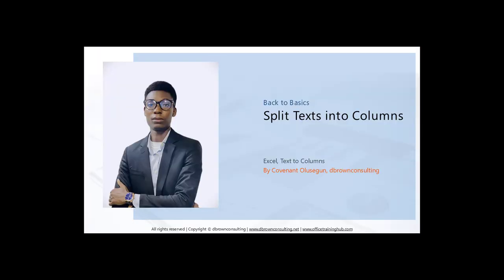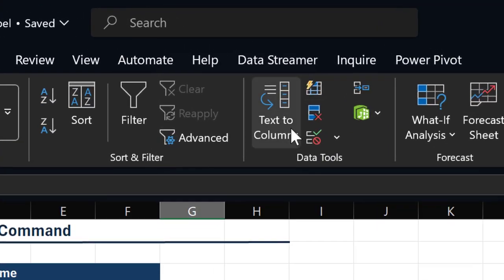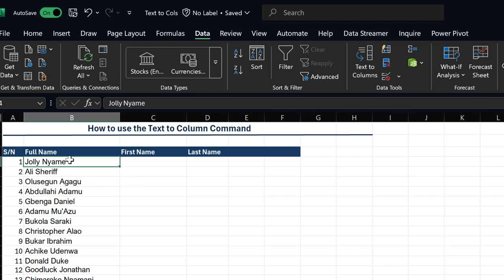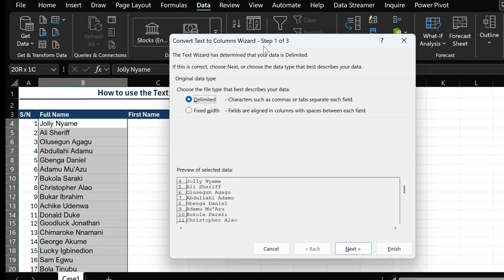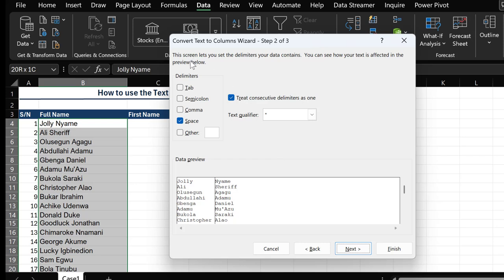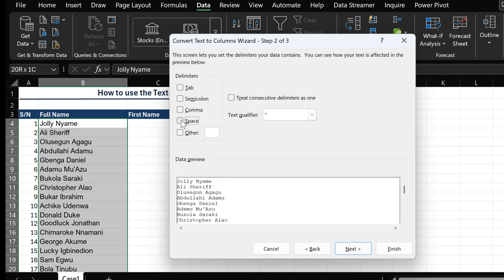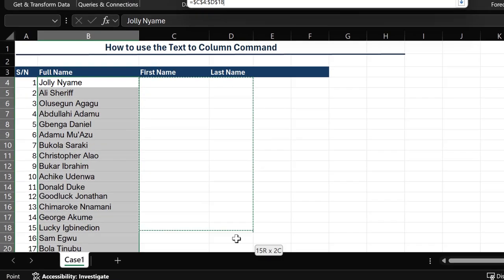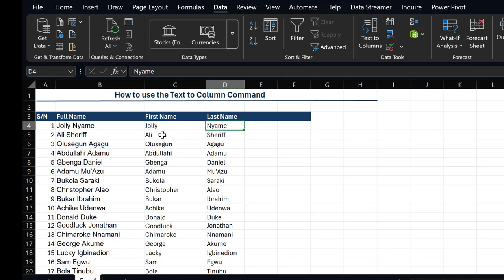✂️ How to Split Text into Columns 📊 | Excel Tutorial 📝✨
Need to split text into columns in Excel? This quick tutorial shows you how to use Excel's 'Text to Columns' feature 📊 to easily organize data. Perfect for separating names, addresses, and multi-part entries 📝. Save time ⏰ and keep your spreadsheets clean and professional! ✨